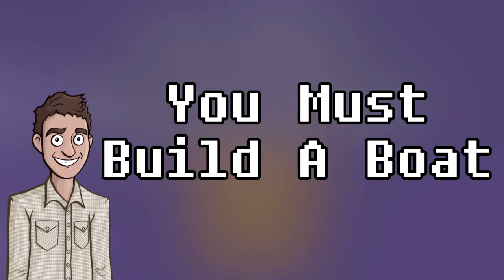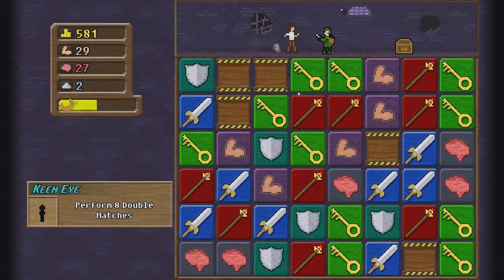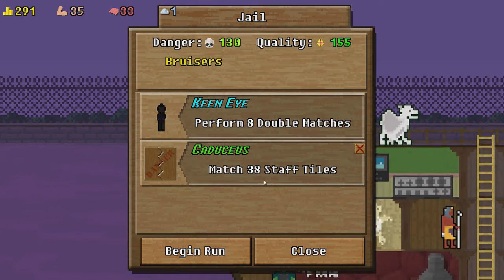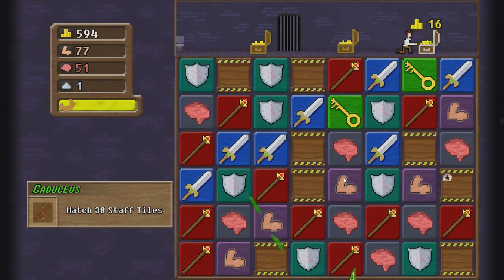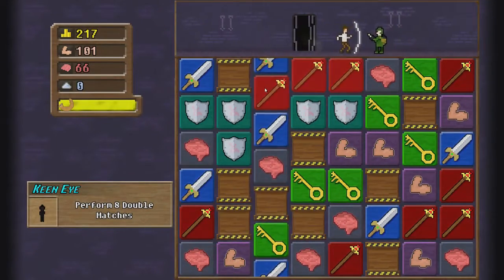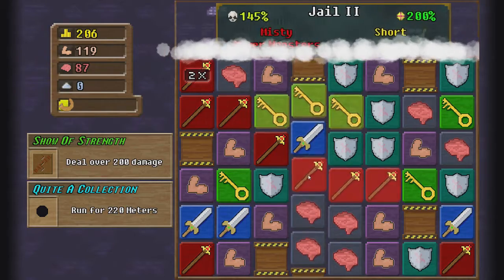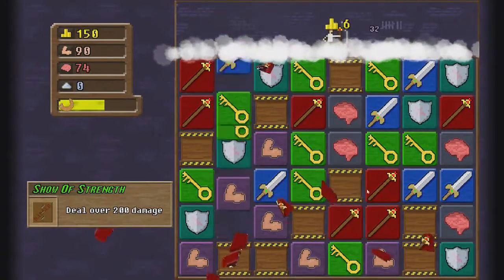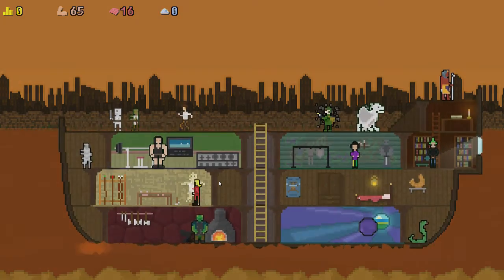Let's Look At: You Must Build A Boat!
I have an absolute blast playing 'You Must Build A Boat' and I thoroughly encourage you to check the game out for yourself. Sorry for the poor audio quality (recording issues), but this game is great and the video was a lot of fun to make. This game is available on Android, iOS, and Steam. Hope you enjoy it!

I'm always keen to hear your thoughts on the video, if you want to see more videos of this game, or want to see another game entirely! Enjoy the video!